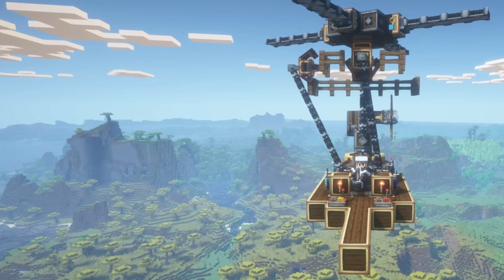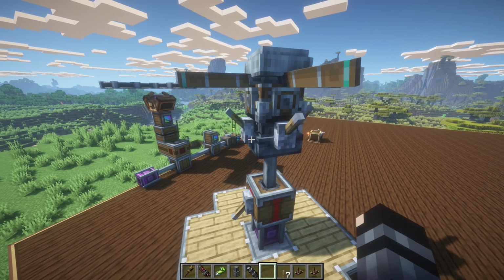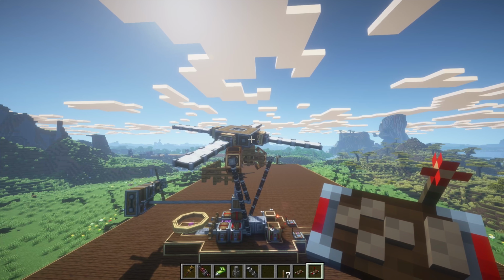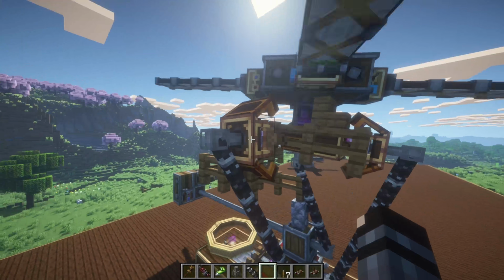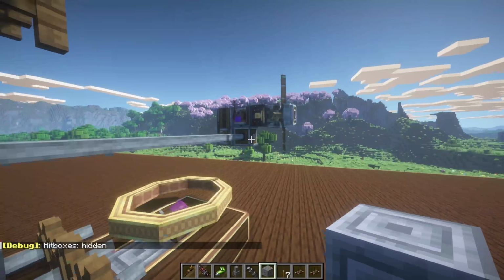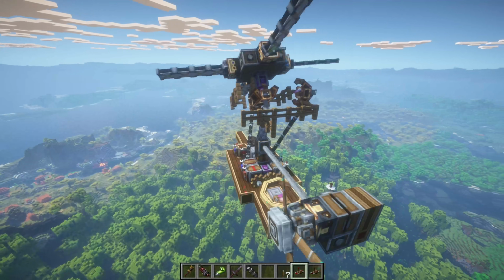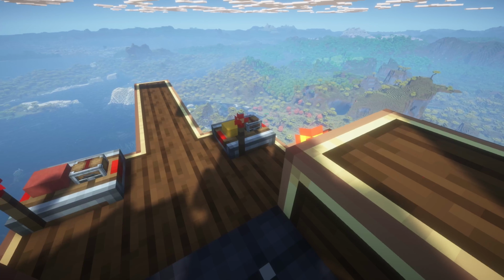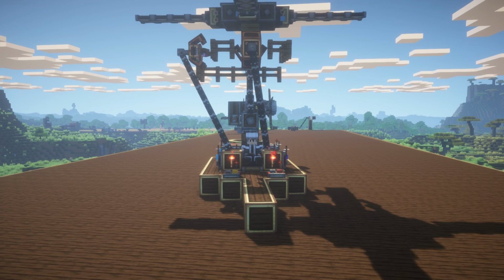I Built The Most Realistic Helicopter Possible with Valkyrien Skies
I made this very realistic helicopter using Create Mod with Valkyrien Skies and Clockwork.
It operates as much like a real helicopter as I could make it and uses real physics concepts like counter torque.

Mod versions used:

Create Mod 6.0.8
Valkyrien Skies 2.4.6
Clockwork 0.5.4.3